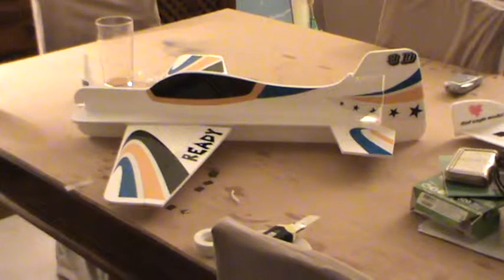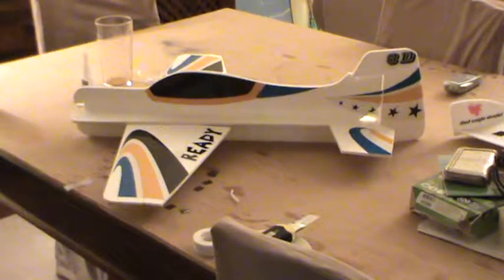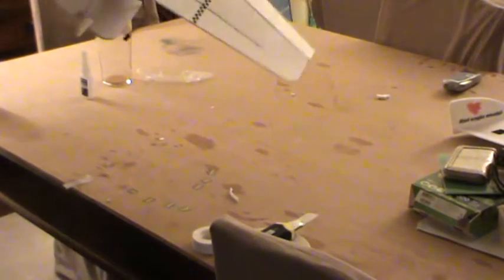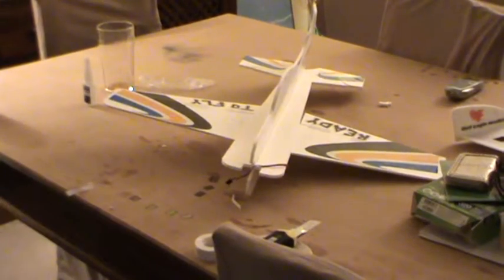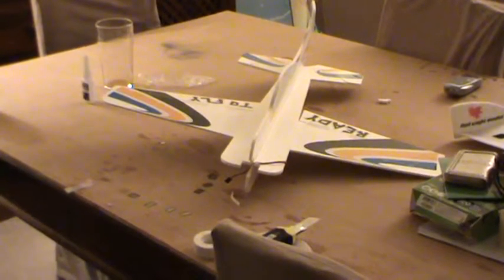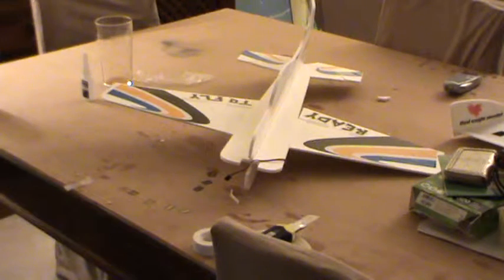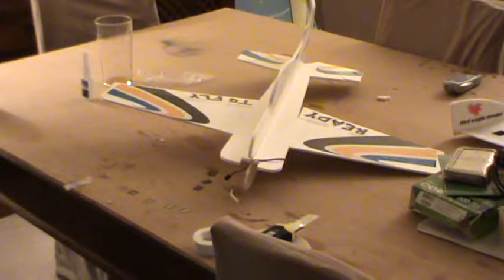Quick look at : Super 3D flatform EPO R/C Plane w/ ESC and Brushless Motor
Super aerobatic, and very strong. The EPO 3D flatform is built for parkfly sized 3D. Anyone can learn to hover, harrier and knife-edge with this plane!
We have included the appropriate C20 brushless motor, 8x4 propeller and 10A ESC for you, so all you need to do is get 3 5g servos, your own tx/rx and a 500mAh 2S pack to be ready to fly!

Spec.
Fuselage length: 720mm
WingSpan: 650mm
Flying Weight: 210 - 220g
Motor: C20 2050kV brushless outrunner
ESC: 10A
Propeller: 8x4

Required Essentials
Servos: 3 x 5g